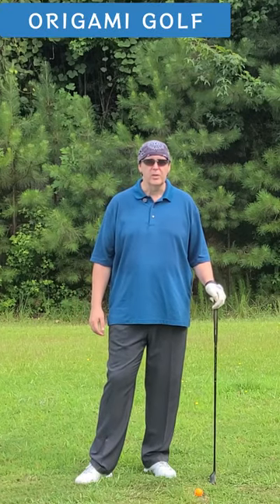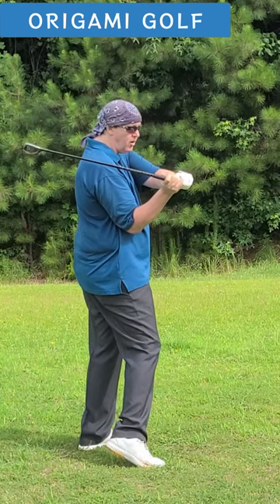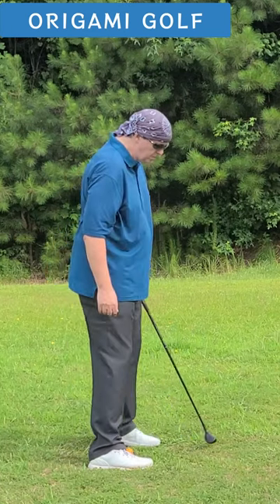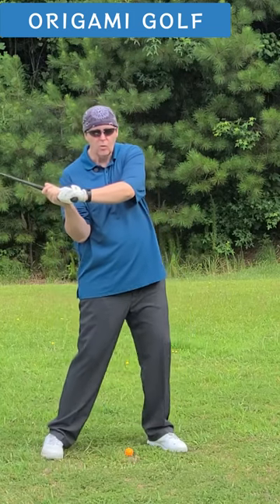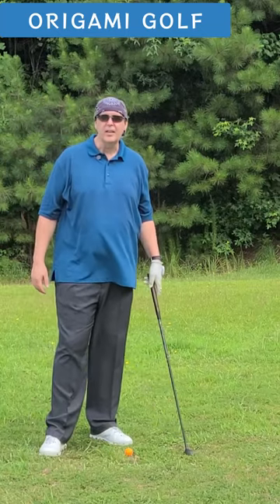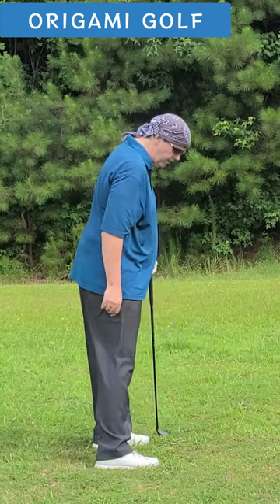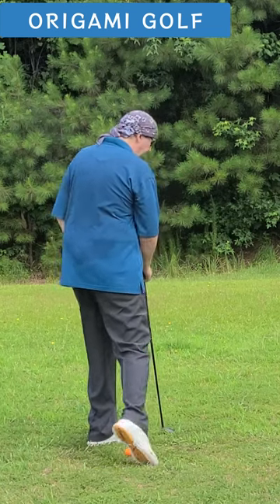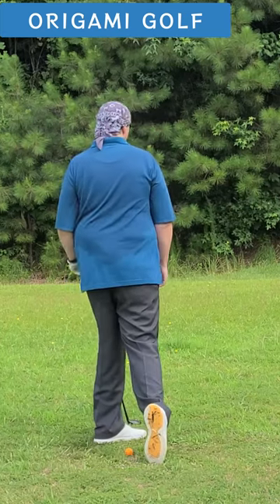Full Video: Stop Being a Golf Ballerina and Start Hitting Like a Pro! ep140.m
🩰 EXPOSED: Are You a Golf Ballerina? The SHOCKING Truth About Your Swing! 🏌️‍♂️

Discover why your graceful, tippy-toe swing might be DESTROYING your golf game! 😱 Pro golfers have been keeping this secret under wraps, but we're exposing it TODAY!

In this mind-blowing video, you'll learn:
- The telltale signs you're swinging like a ballerina (and why it's KILLING your distance) 💃

Don't let your inner ballerina hold you back any longer. Watch now and DOMINATE your golf game FOREVER! 🔓⛳

WARNING: Your playing partners might be shocked by your newfound power and stability! 💪😎